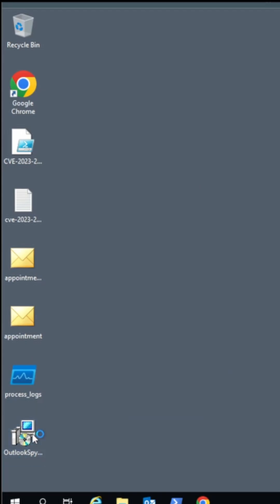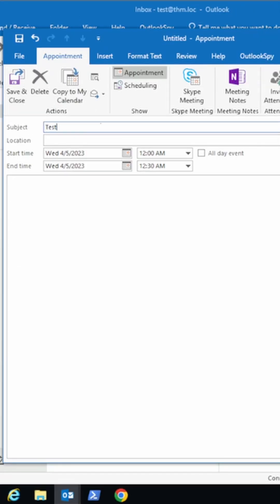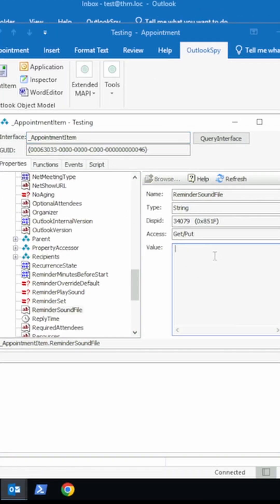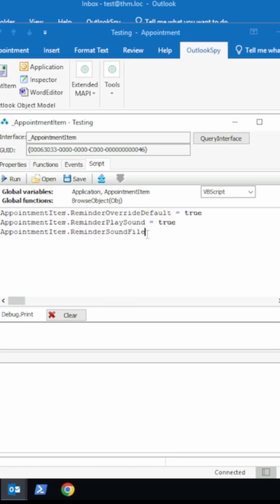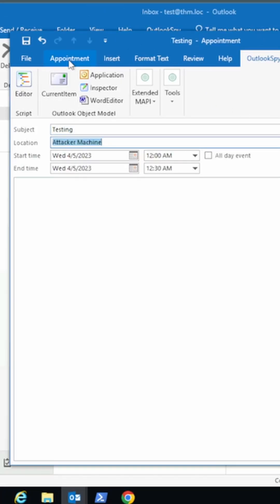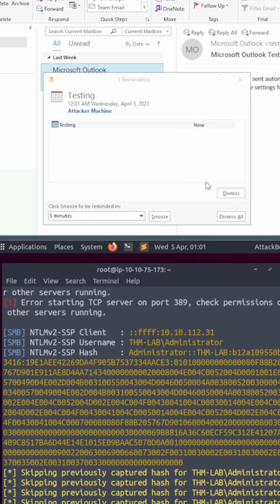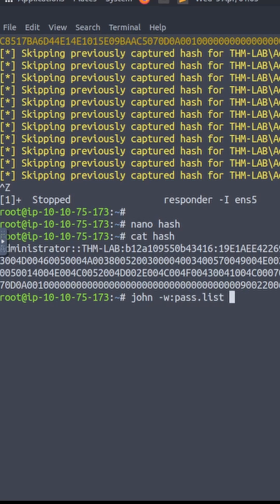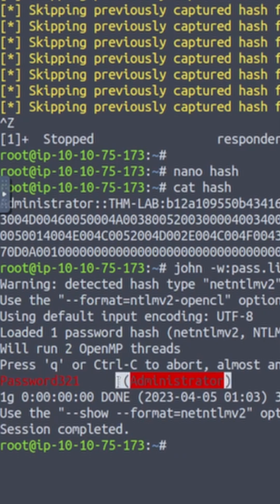HOW HACKERS ARE STEALING YOUR MICROSOFT PASSWORDS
CVE-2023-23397, or the Outlook NTML Leak, was patched on March 14, 2023. This exploit impacted all versions of Outlook desktop app in Windows. The biggest danger involved in this exploit was the zero-click trigger that occurred when an infected email arrived in a user's inbox.

The attack works by including a reference to a sound file in a network share in the attacker's machine. This is achieved by changing the PidLidReminderOverride to true which takes on hierarchy over the victim's default reminder configurations and reaching out for the attacker's UNC path instead of a local file.

When the victim's malicious email sets off the appointment reminder, the UNC path directs their machine to the SMB share which triggers the vulnerability and initiates the NTLM authentication against the attacker's machine, leaking the victim's Net-NTLMv2 hash.

Microsoft has released recommended steps to avoid the CVE-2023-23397 attack. These steps include the following:
1. Add users to the Protected Users Security Group, preventing the use of NTLM as a form of authentication
2. Block TCP 445/SMB outbound from network to avoid post-exploitation connection
3. Use their PowerShell script to scan against the Exchange server to detect any attack attempt
4. Disable WebClient service to avoid webdav connection